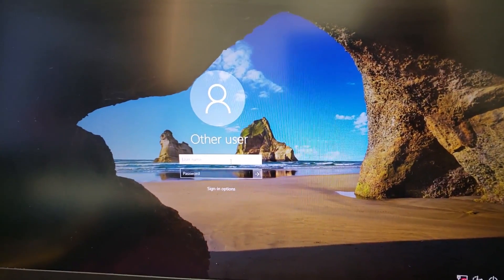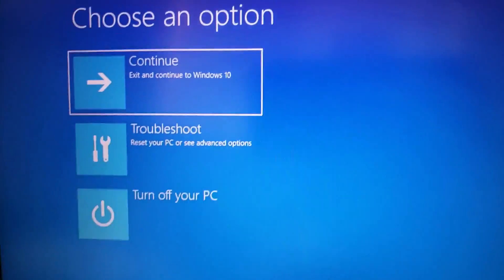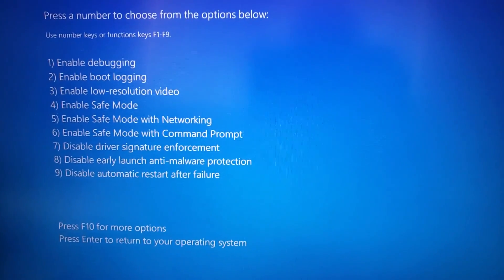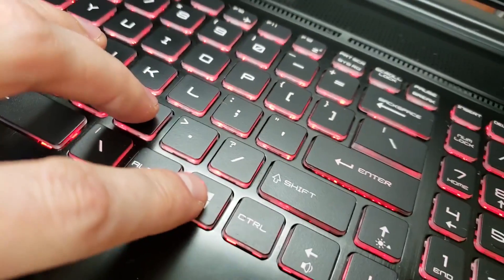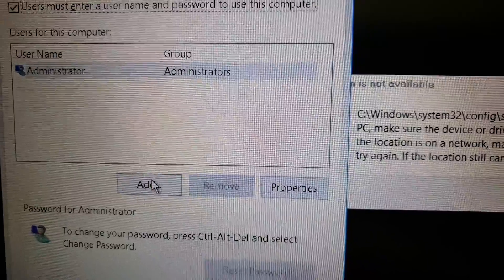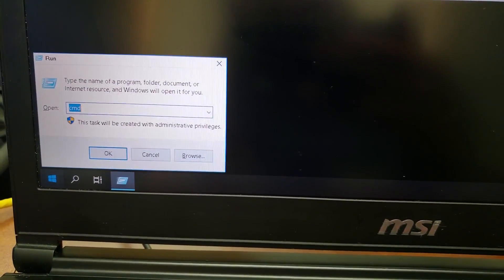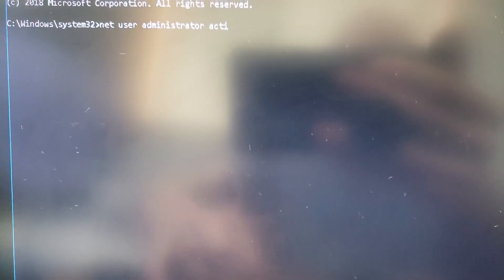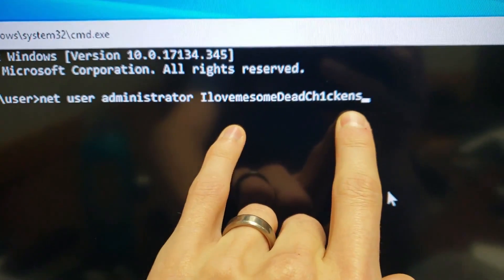Fix Other User Login Screen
Login screen says other user how do I fix? Can't log in, Other User.  I show you how to fix Other User on windows. To fix other user you have to boot to command prompt and punch in some commands. It is that easy to fix Other User.

1- Hold shift while clicking reboot.
2- Click troubleshoot.
3- Advanced Options
4- See More Recovery Options
5- Start up Settings
6- Restart
7- Hit '4'
8- press 'windows button' & 'r' on keyboard
9- Type 'cmd' hit enter
10- Type 'net user administrator active:yes'
11- Type 'net user administrator password123'
12- reboot, log into administrator account using password123.
Hit like, go get drunk.